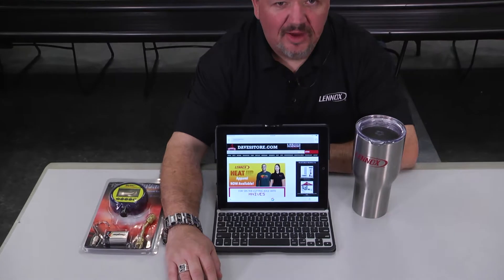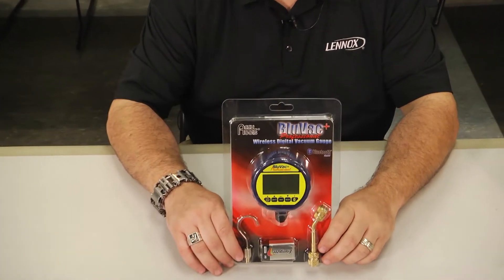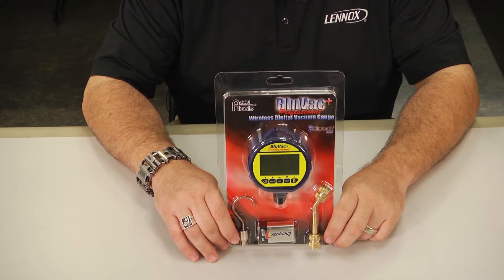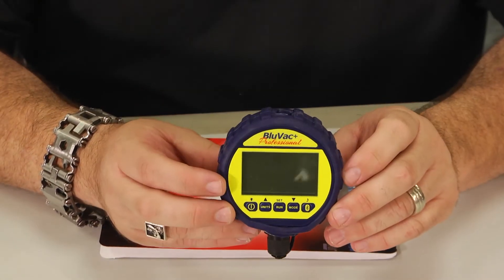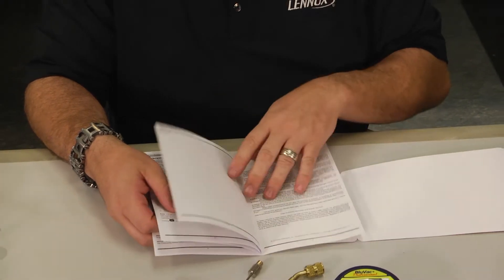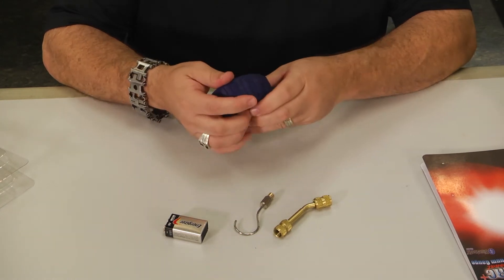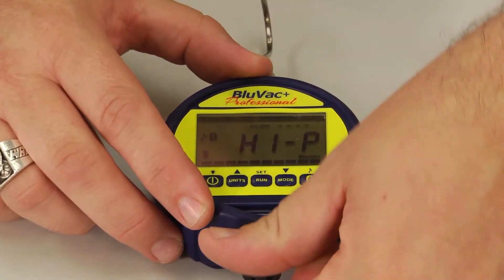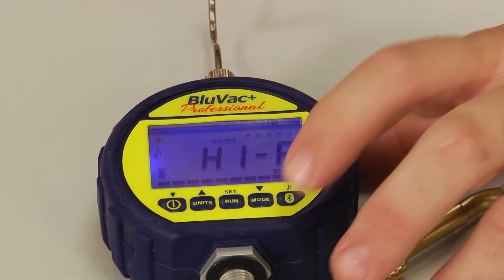BluVac Micron Gauge Unboxing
Unboxing the BluVac Micron Gauge from Accutools on Toolbox Tuesday. Learn how to use the BluVac micron gauge by clicking here: